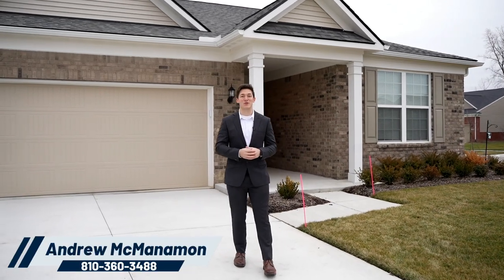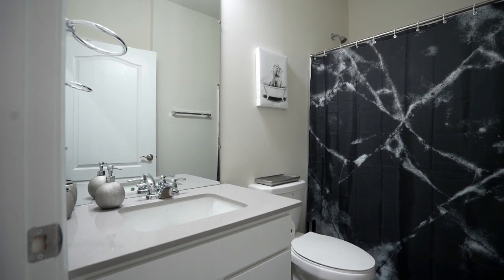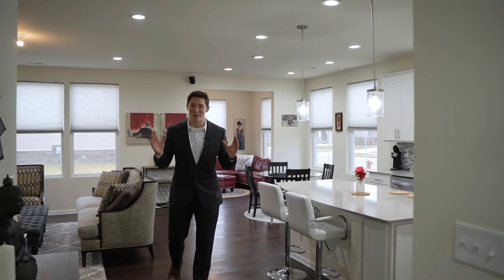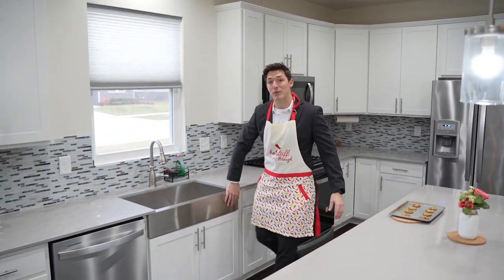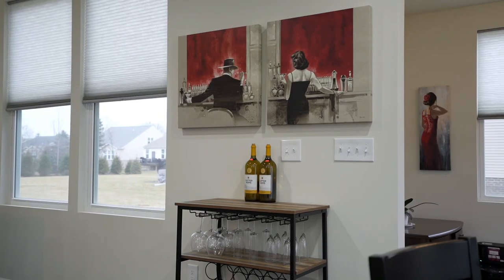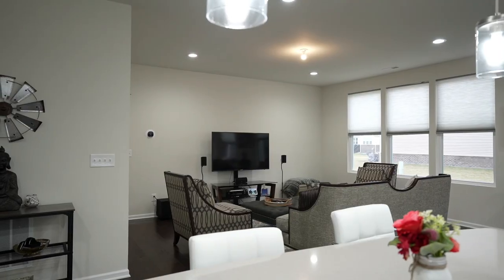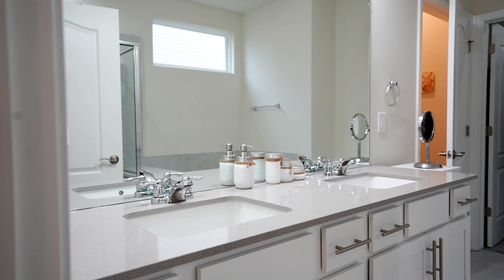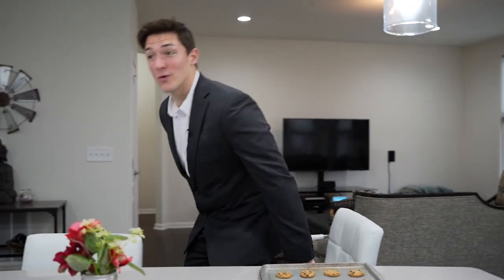Inside A $415,000 New Construction Ranch Home In Canton Michigan!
Inside A $415,000 New Construction Ranch Home In Canton Michigan! - Your new home is HERE! This 2021 1,804 sq ft open concept ranch situated on a corner lot in Canton's Grandview Estates community, is nothing less than PERFECTION! This space is catered to comfort and entertaining due to its spacious gathering room that opens up the kitchen and living areas, while also including some coziness with its window wrapped sunroom. This home features a breathtaking primary suite with a standing shower and soaking tub which then leads to a spacious walk-in closet, along with 9ft ceilings, SS appliances, quartz countertops with soft close cabinetry, along with smart home options for surround sound and electric vehicle charging in the 2+ car attached garage.

I know what you're thinking, this layout and décor will be hard to replicate, so ALL FURNITURE AND DECOR is negotiable with the home! This home is also equipped with a Pulte Homes transferable home warranty maintained by Pulte Homes. The time is NOW to call this place your home, or someone else will... Schedule a showing today.

Andrew McManamon is a licensed Real Estate Professional with Signature Sotheby's International Realty. All the information presented throughout his videos are based on current or prior experiences, and serve as educational purposes only. Please consult with a local real estate agent, real estate attorney and/or mortgage lender to see if this information is applicable to your situation.